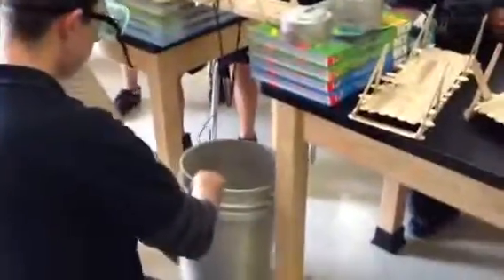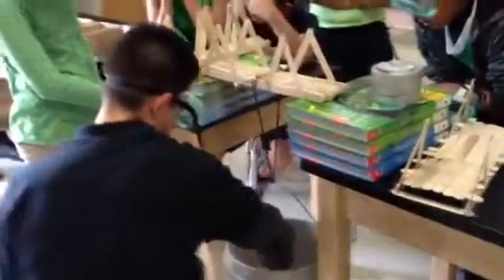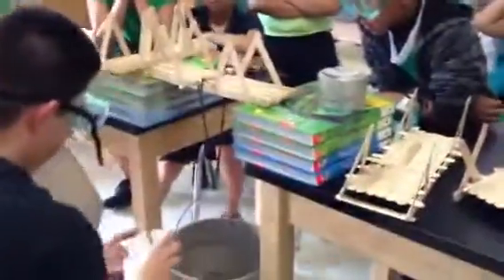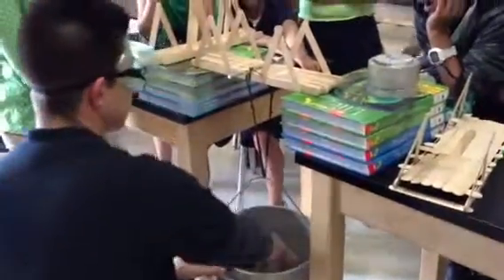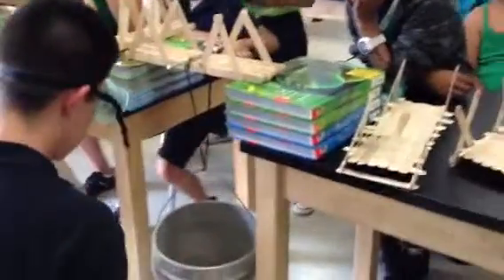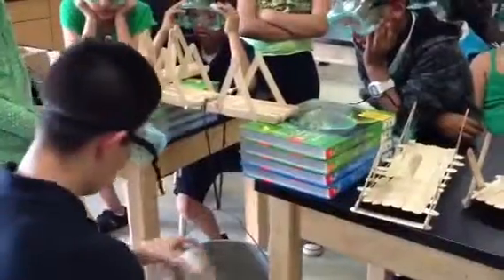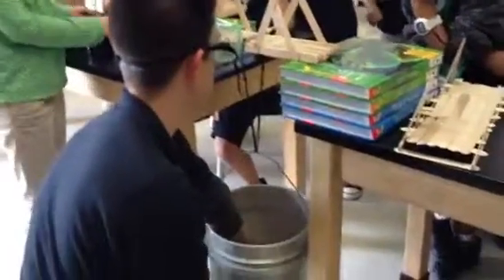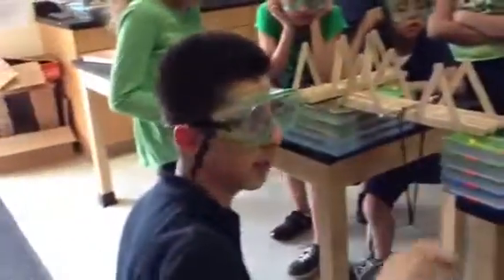Elkhorn K-6 MESA - Tongue Depressor Bridge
The second test of Fatima's bridge. Last time her bridge held 66 pounds and did not break!